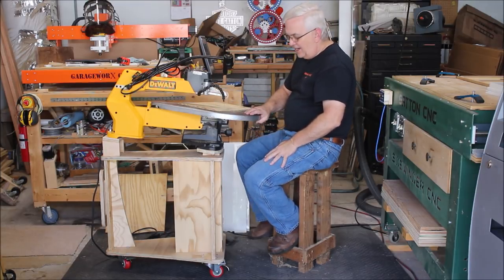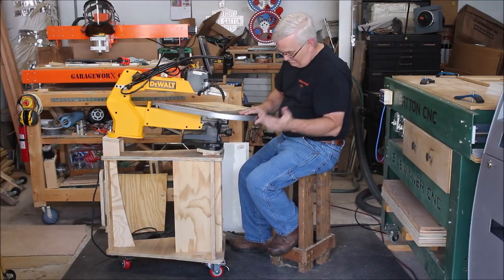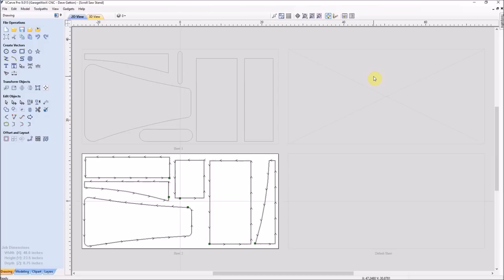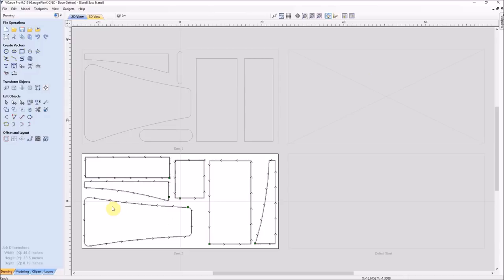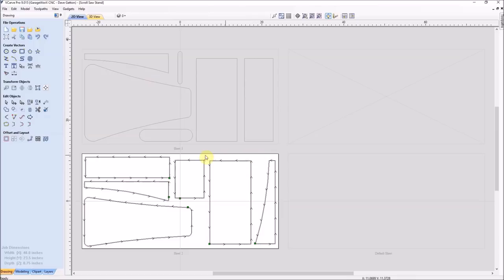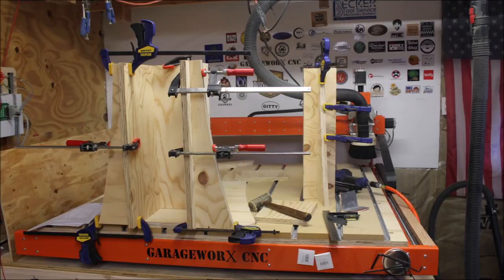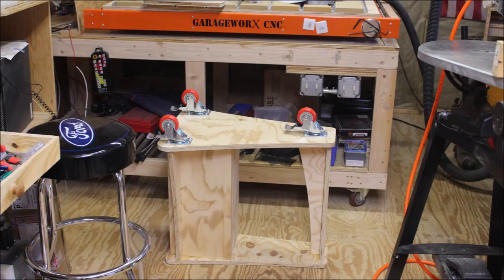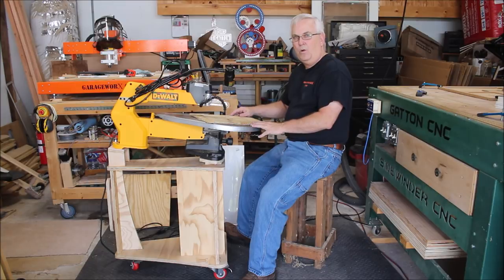Scroll Saw Stand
In this video I make a new stand for my scroll saw from plans I purchased from Steve Carmichael of Carmichael's Workshop.

Link to Steve Carmichael's Plans